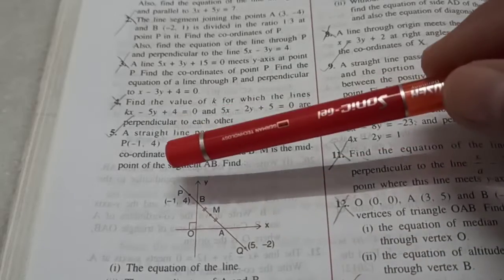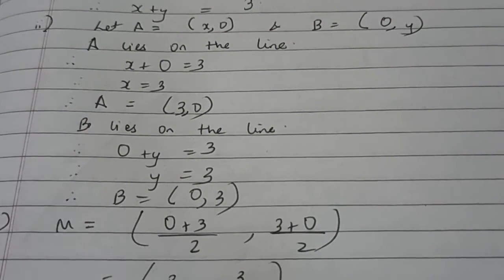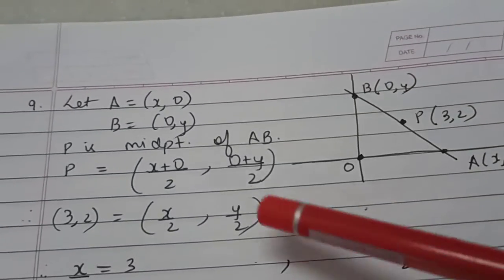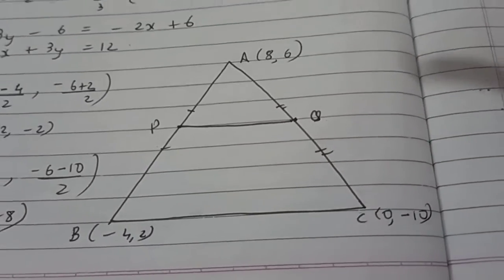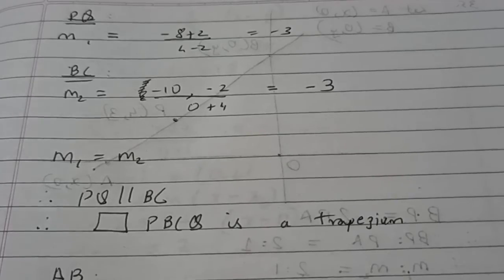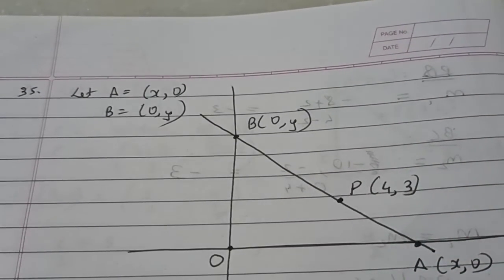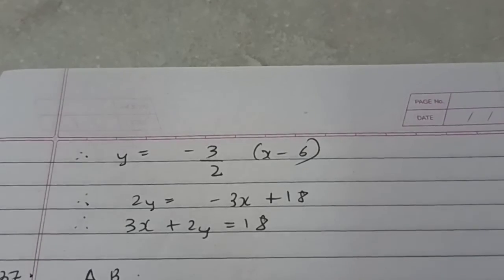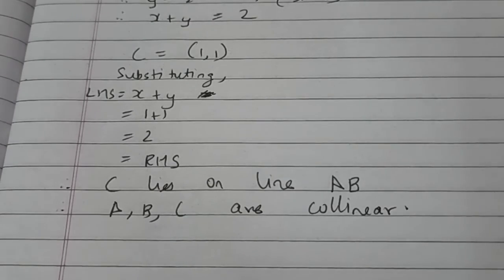EQUATION OF A LINE: MISCELLANEOUS (10th std. ICSE Math ch. 14E)